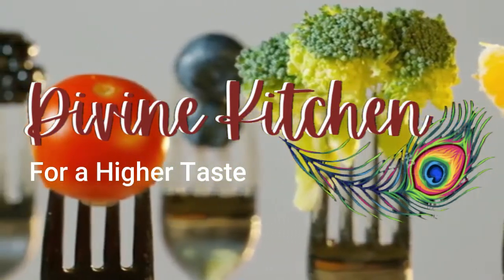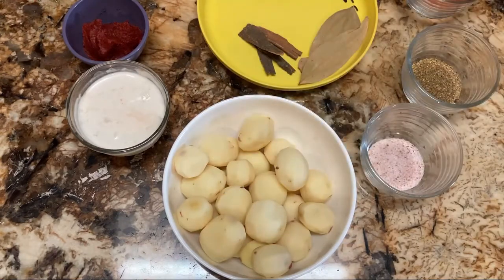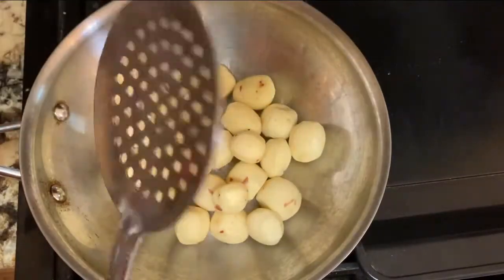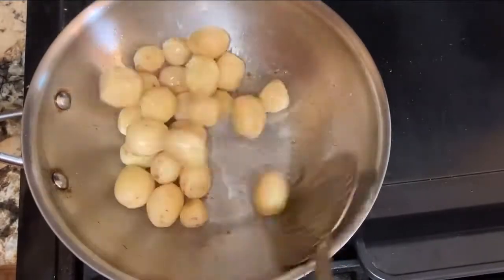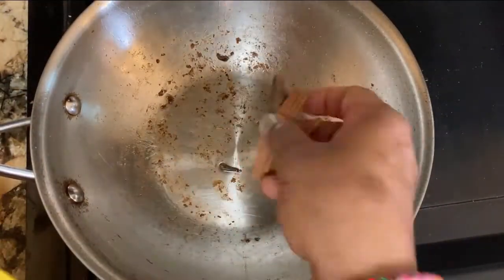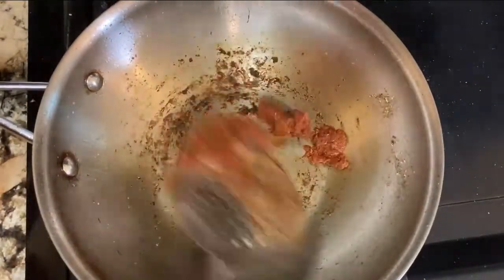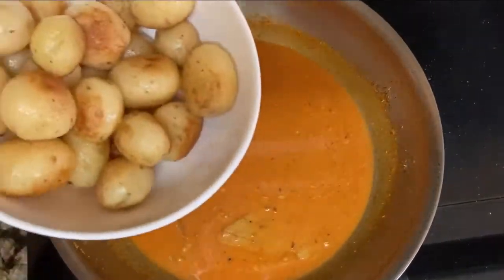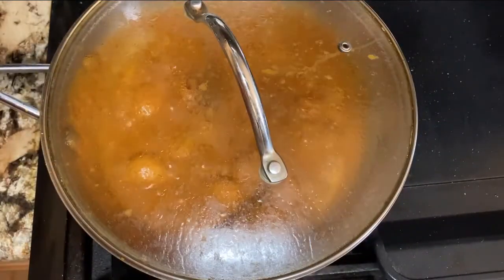How to make Kashmiri Dum Aloo?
Today, we are going to learn how to make Kashmiri Dum Aloo!!